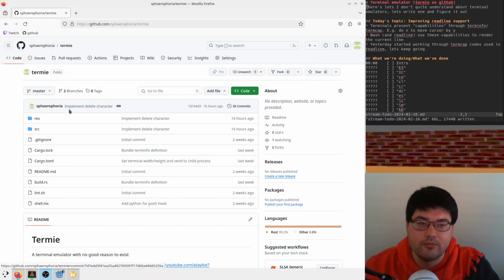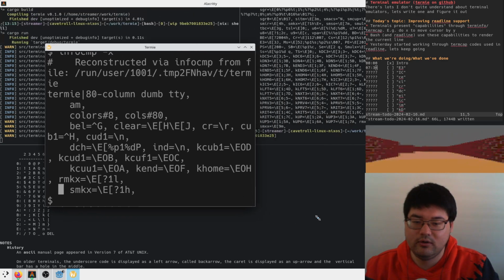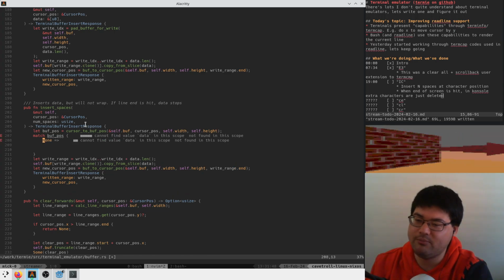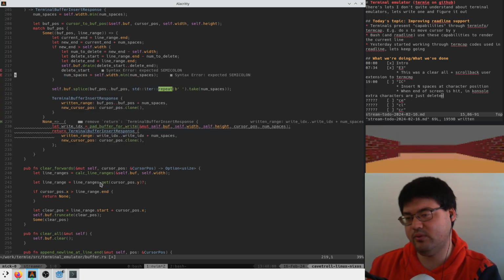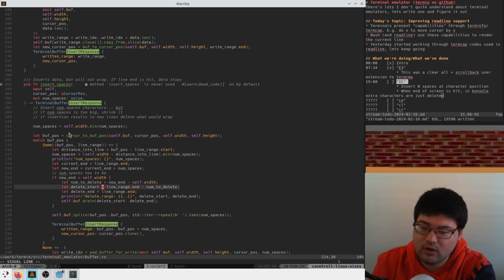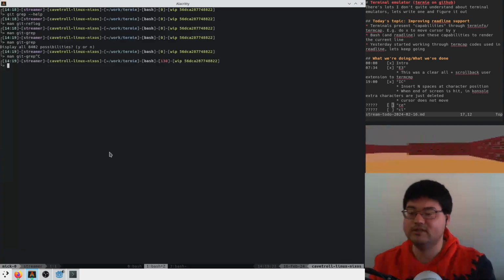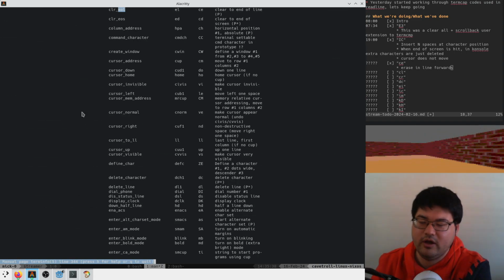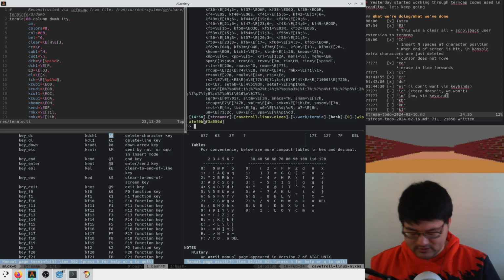Improving text insertion for apps in my rust terminal emulator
Today we were working on my terminal emulator On the road to improving bash behavior we must implement more standard terminal interfaces. Lets do it

00:00 Intro
07:30 Implement "E3", whatever that means
19:00 Implement insert characters at position
01:16:41 Implement clear to end of line
01:33:55 "Implement" a few smaller ones